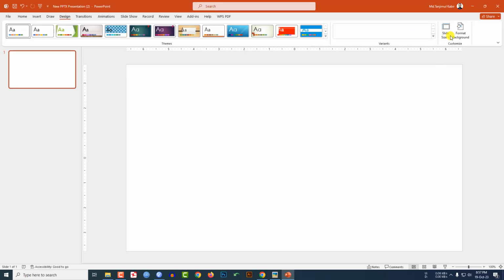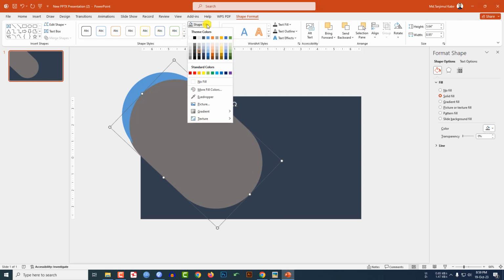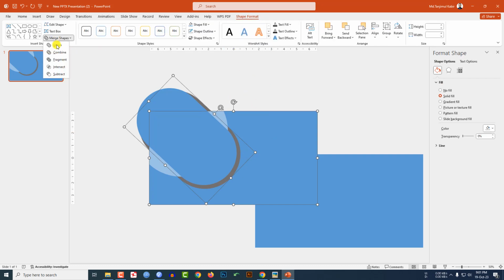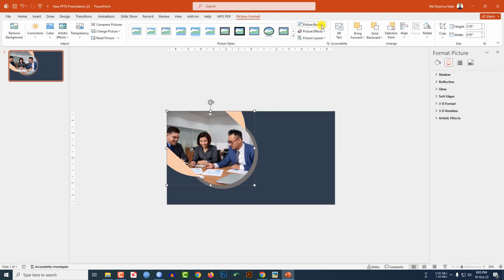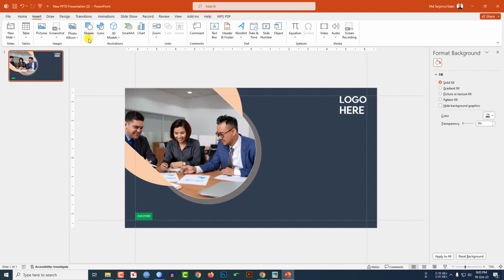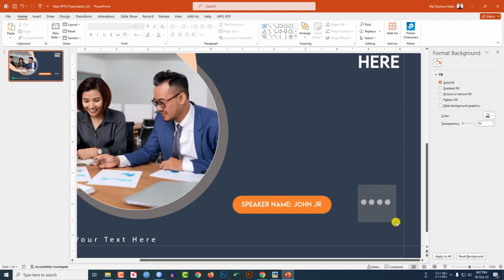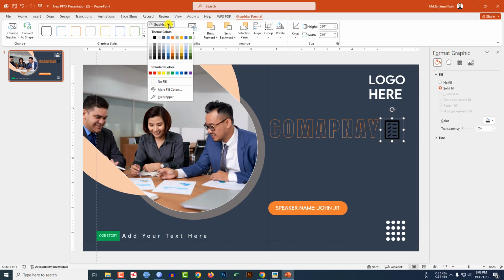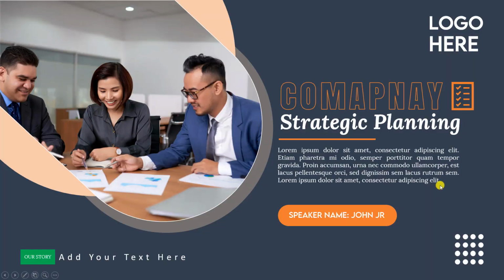How To Design Professional Business PowerPoint Presentation Slide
In this video, you'll learn the essential steps for crafting a polished and professional business PowerPoint presentation slide. We'll cover layout design, color choices, and font selection to make your slides visually appealing. Discover the art of creating impactful graphics and charts to convey your message effectively. We'll also explore tips for maintaining a consistent and cohesive style throughout your presentation. Join us to elevate your business presentations and leave a lasting impression!